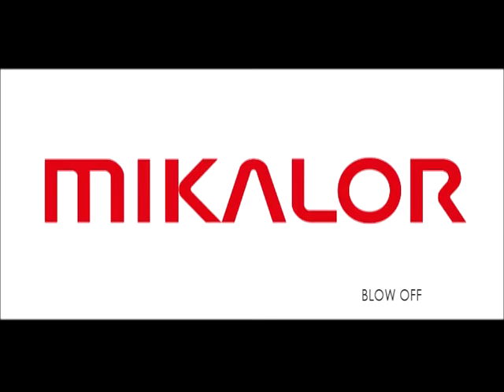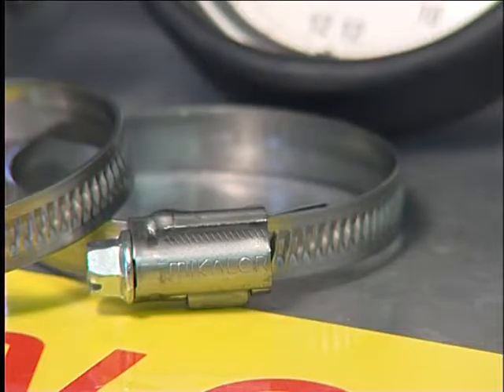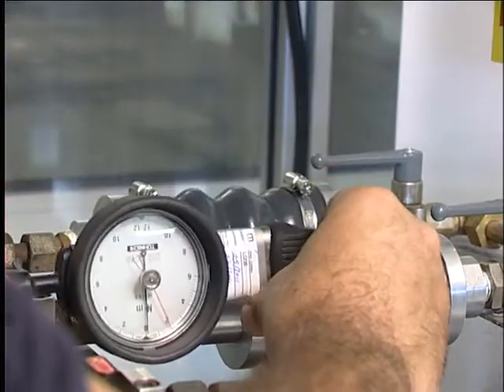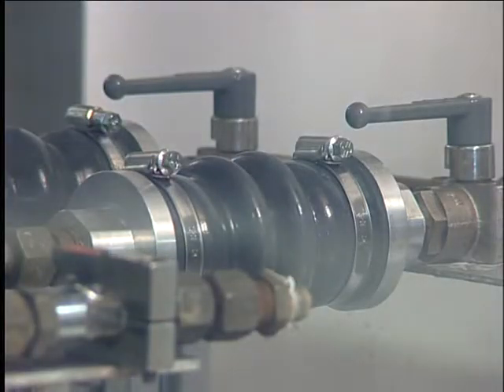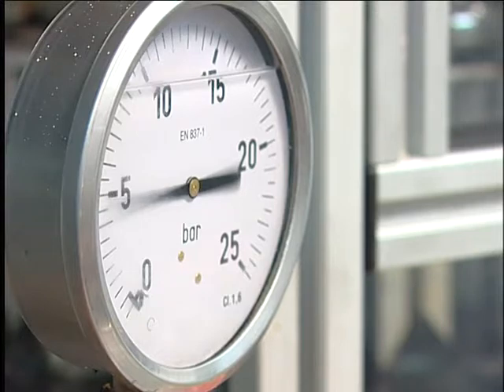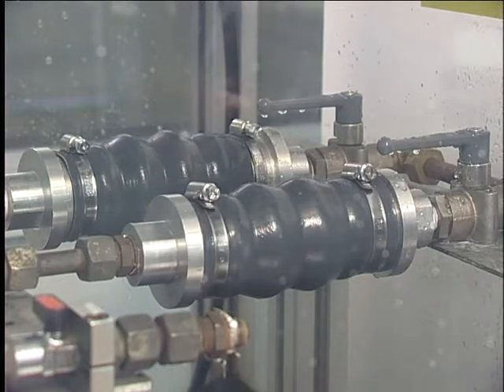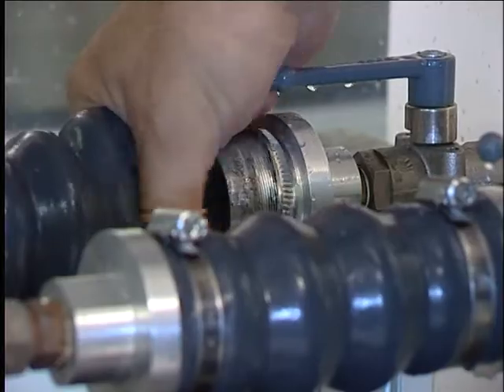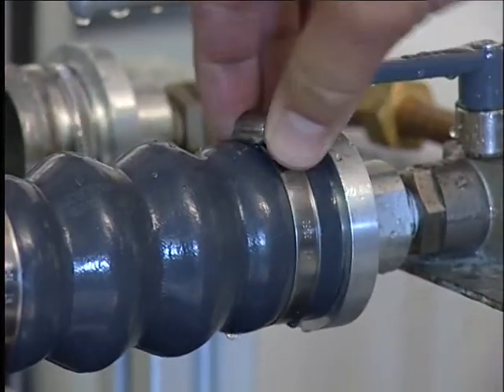Quality Test BLOW OFF Mikalor Clamps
This video shows a comparative Blow Off Test between a Mikalor ASFA Hose Clamp and a standard hose clip after  applying 2 Nm of  torque.

The end of the video demonstrates the leak resistance of the Mikalor ASFA Clamp.